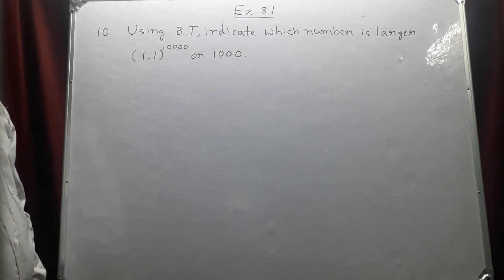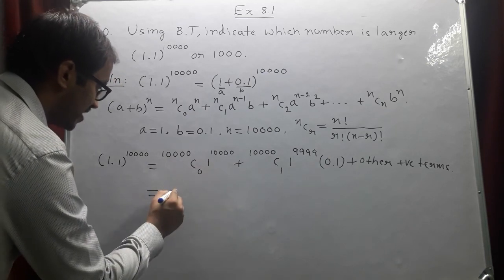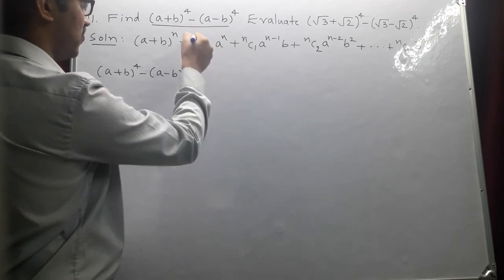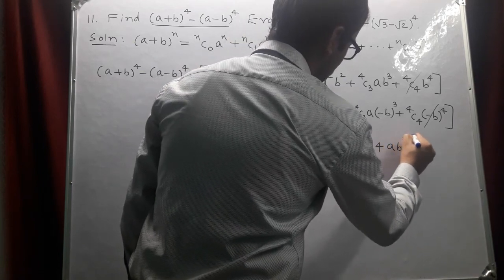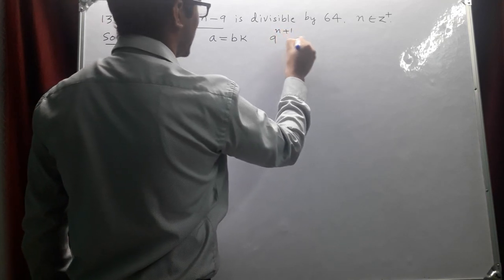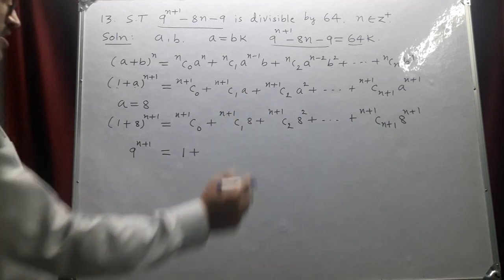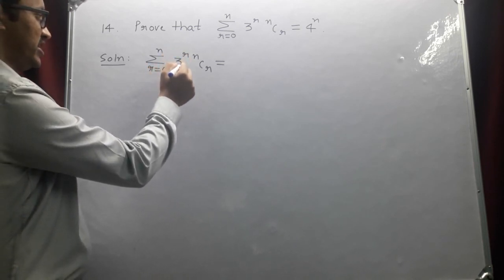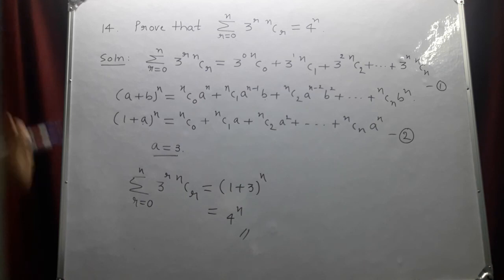Class 11 Mathematics | Binomial Theorem | Exercise 8.1 | Part-3